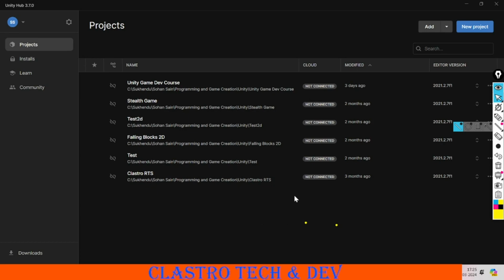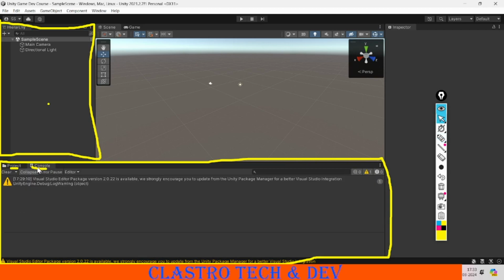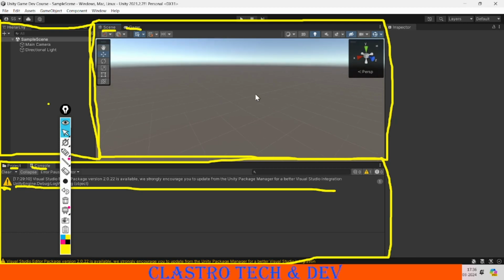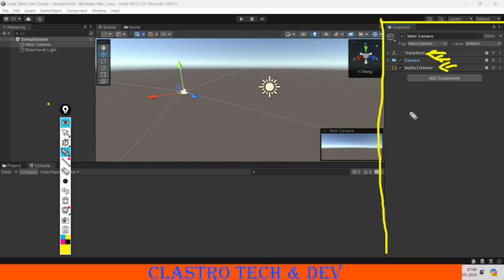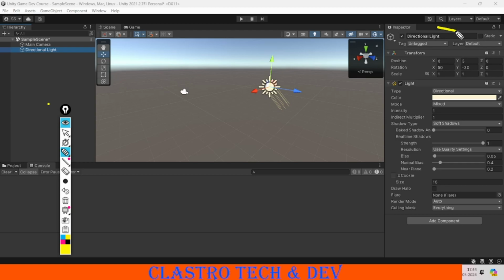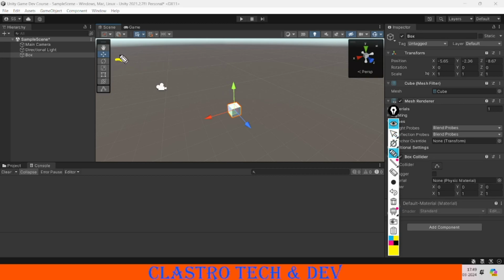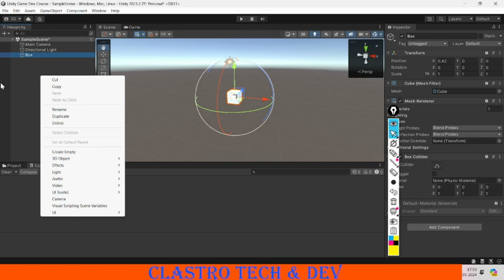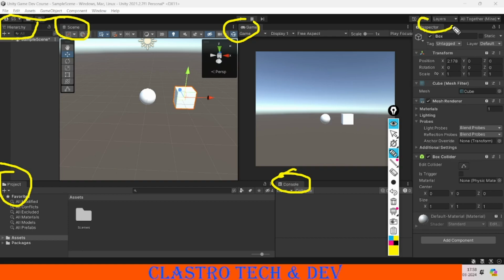Unity Editor GUI Overview | Part-2 | Unity Game Dev Course | Clastro Tech & Dev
Hello Guys, This is Clastro Tech & Dev.
This video is the Part-2 of the Full Course on Unity Game Dev.